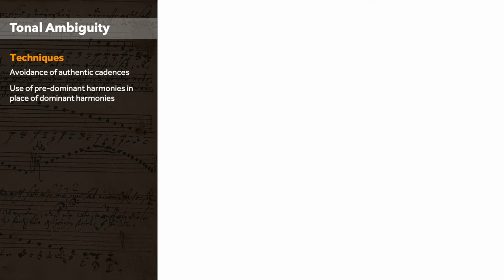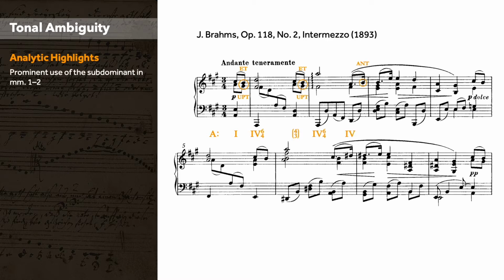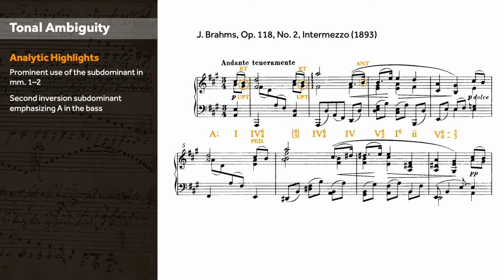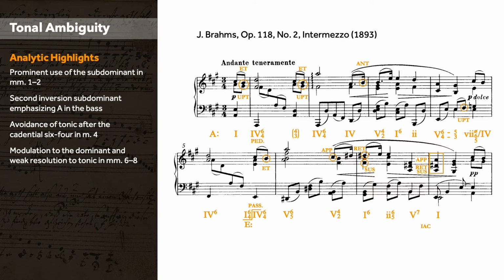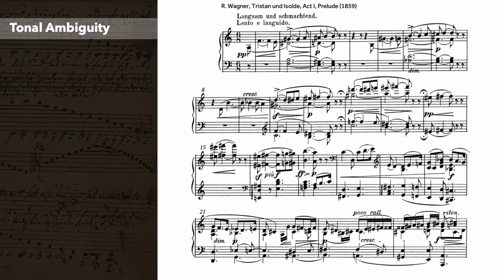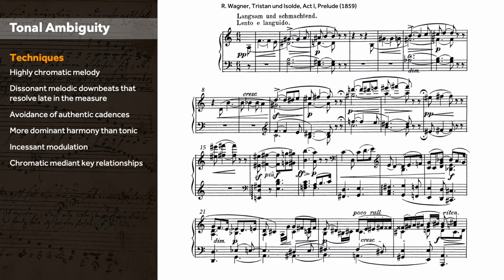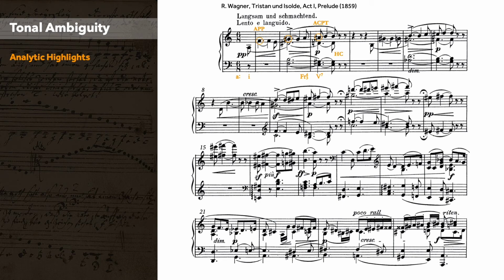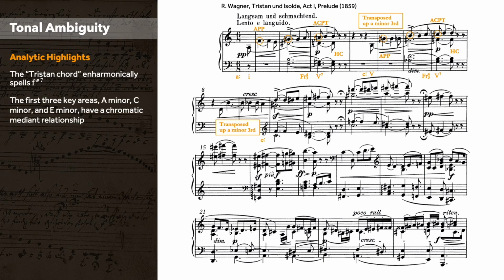Tonal Ambiguity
This video outlines several techniques used to create tonal ambiguity. Brahms' Intermezzo in A major and Wagner's prelude to Tristan und Isolde are analyzed.